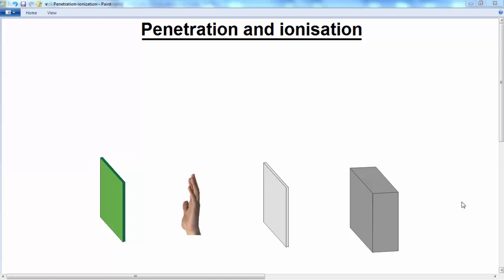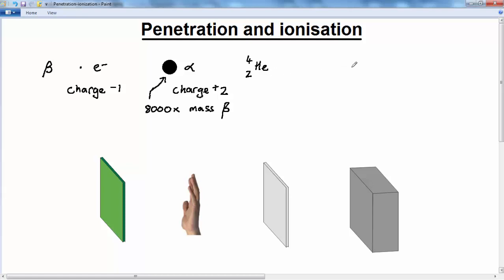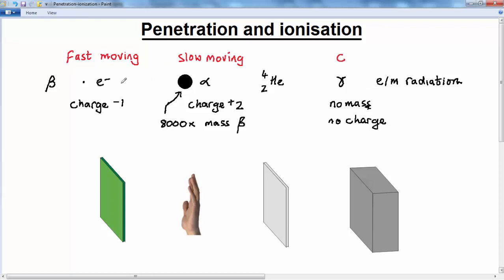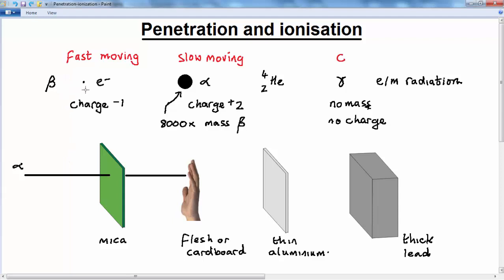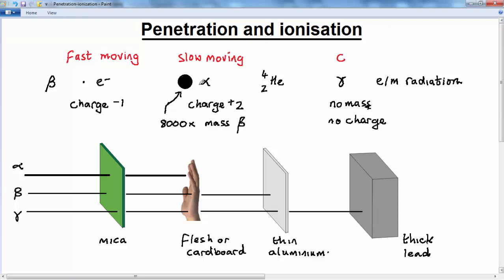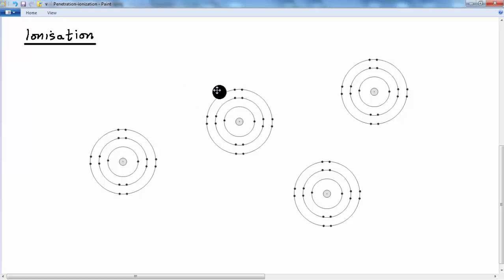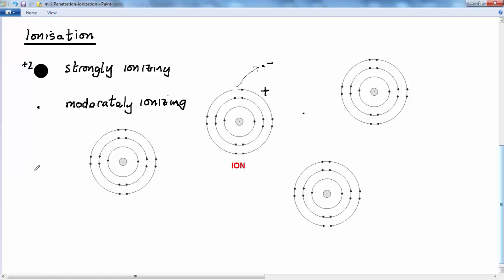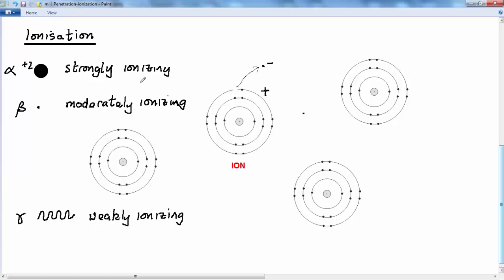GCSE PHYSICS - RADIOACTIVITY - LESSON 7 - penetrating power